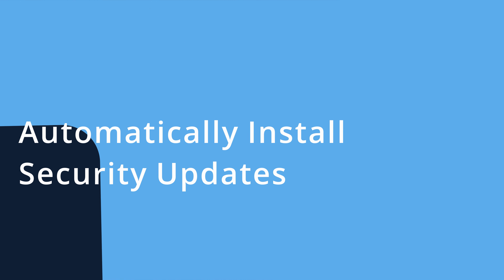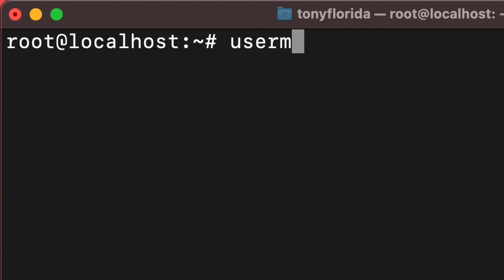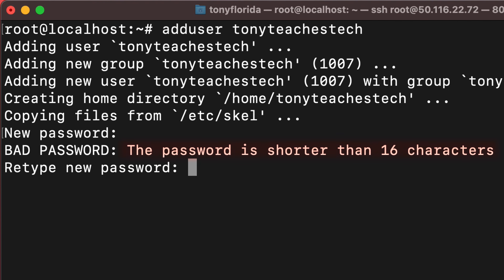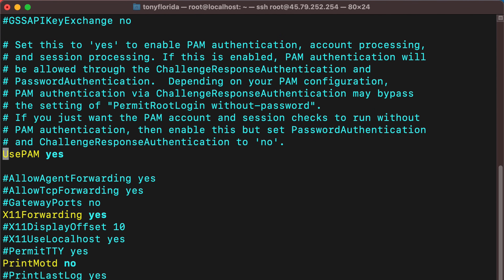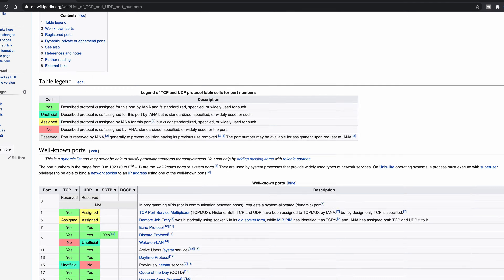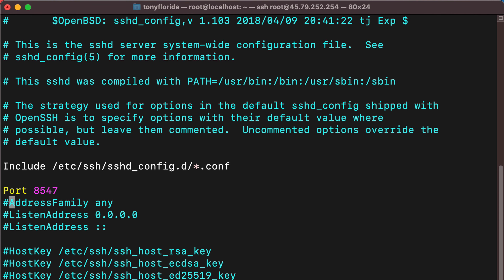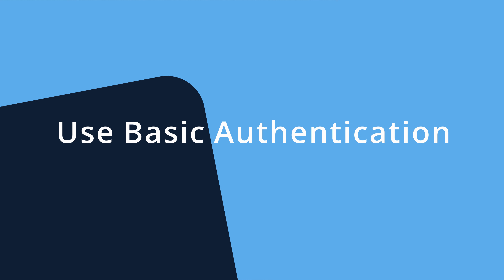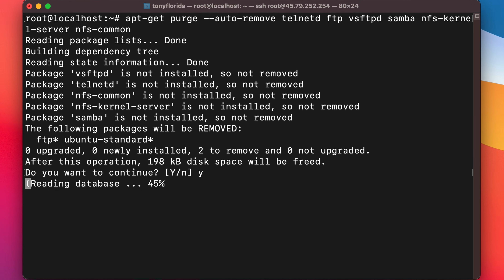10 Basic Ways to Secure Ubuntu from Hackers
Learn how to harden Ubuntu in this guide that will teach you best practices for securing your server from external threats by locking down the system. Please note that these are not comprehensive recommendations.

0:00 Introduction
0:48 Automatically Install Security Updates
1:29 Use Sudo Not Root
2:05 Enforce Password Complexity
2:40 Use SSH Keys Not Passwords
3:42 Forbid Root Login
4:04 Change the SSH Port
4:39 Disable IPv6
5:20 Firewall with Intrusion Prevention Software
5:57 Use Basic Authentication
6:36 Remove Unnecessary Packages
7:01 Conclusion